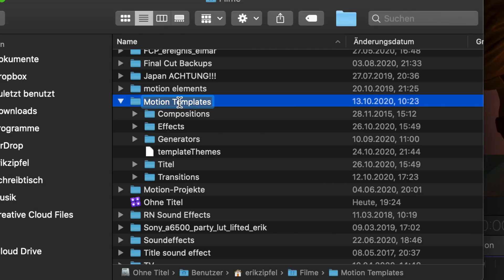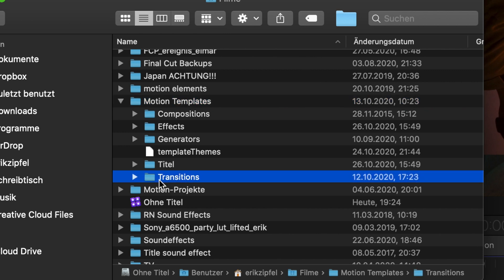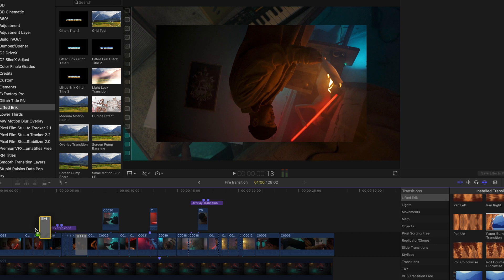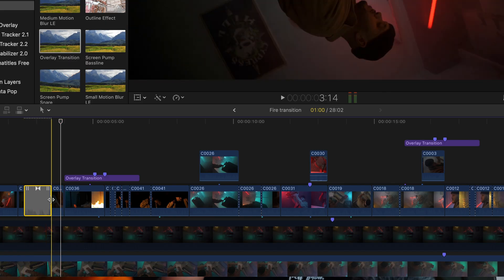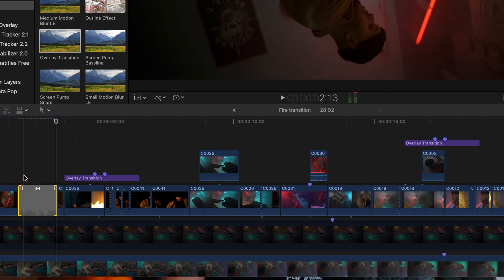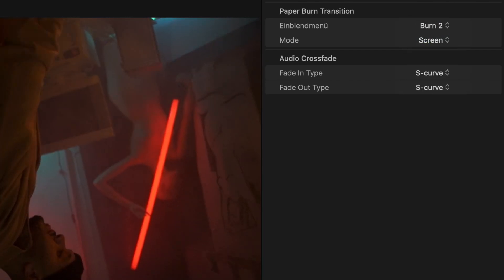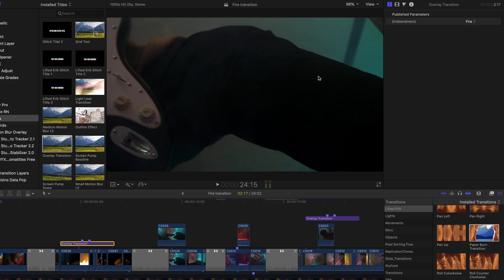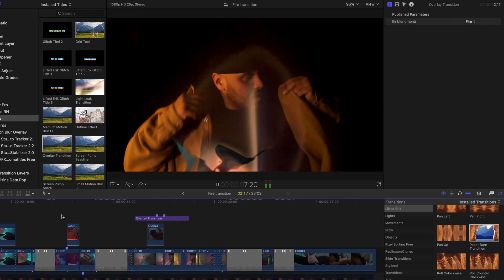Free Paperburn Transition - Final Cut Pro Tutorial ( Free Plugin )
This is my Free Paperburn Transition Plugin for Final Cut Pro including a tutorial on how to use and install it on FCPX.

Lenses:
14-24mm 2.8
24-70mm 2.8
135mm 1.4
35mm 1.4

Lights:
Light Dome
RGB Big